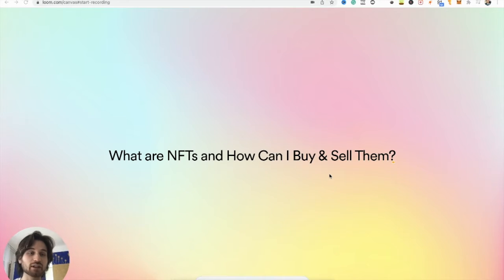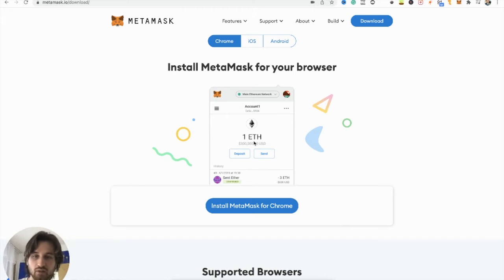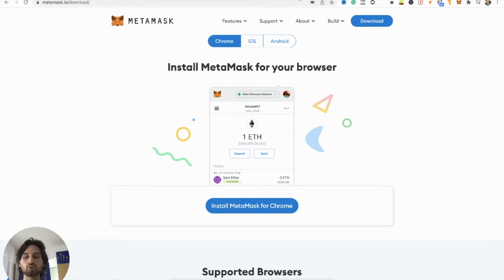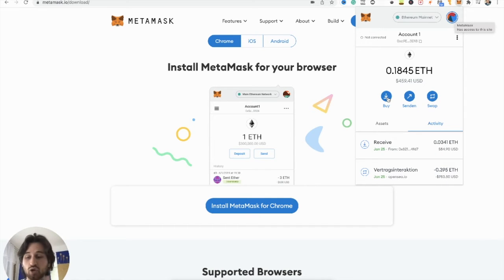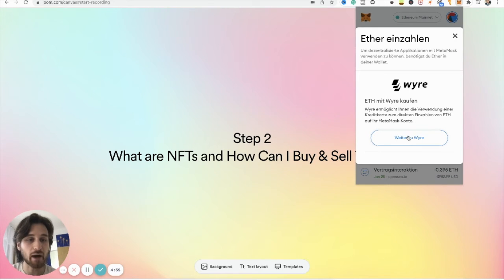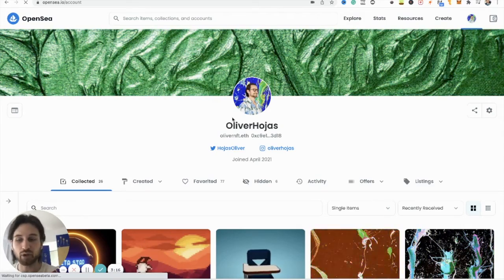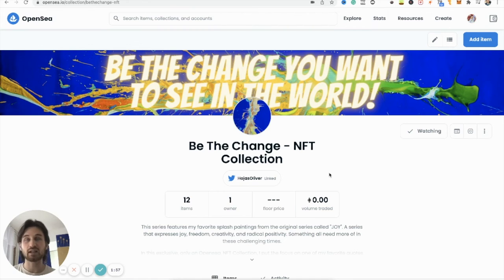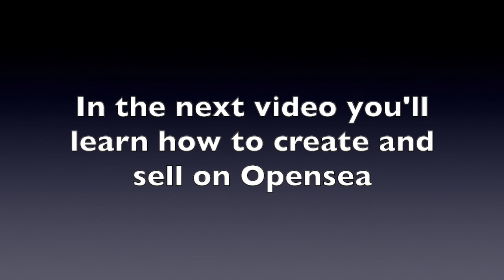What are NFTs and How Can You Buy Them? - [BEGINNERS GUIDE]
NFTs are on. the rise, but how can you buy them and sell them?

In this video, I'll show you how you can set up a wallet called Metamask and how you can buy your first NFT on Opensea.

In the next video, I'll show you how you can create and sell them.

I appreciate every single comment